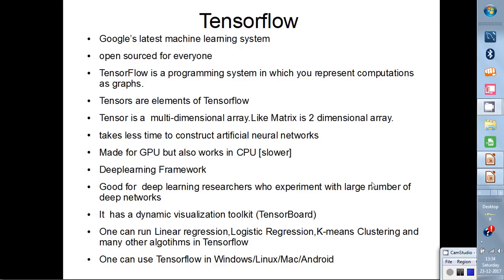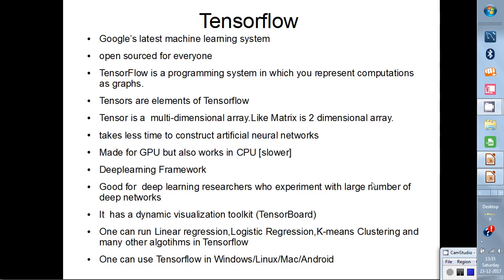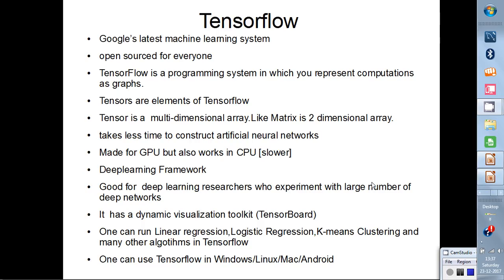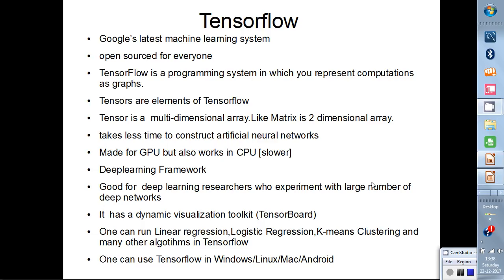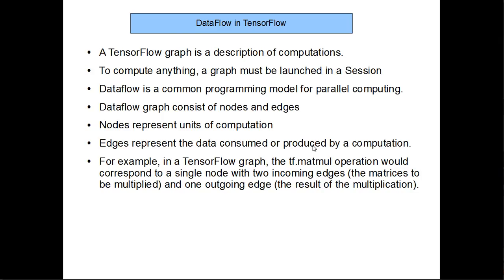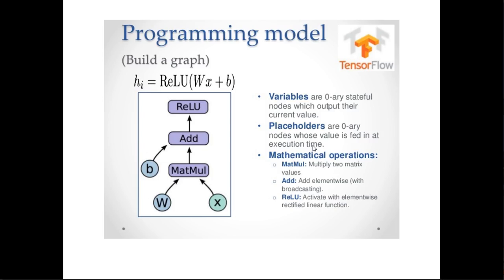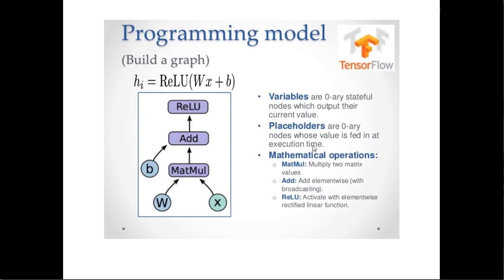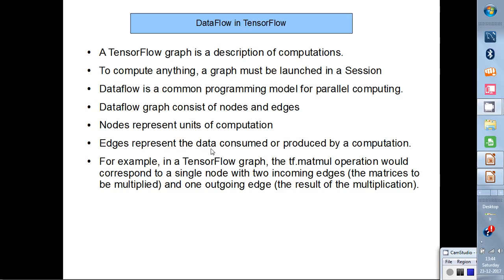What is Tensorflow in Machine Learning?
In this Video I will explain you about what is tensorflow ,what is session in tensorflow,what is nodes and edges in tensorflow,applications of tensorflow,what is tensorflow session and graph.